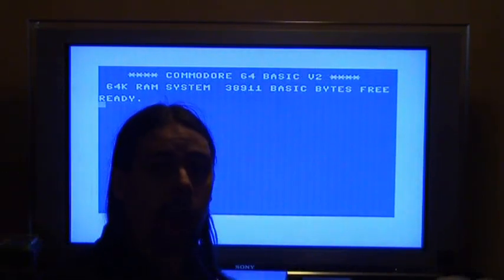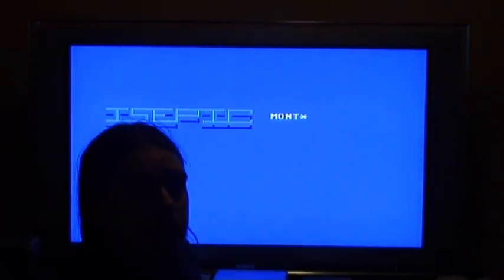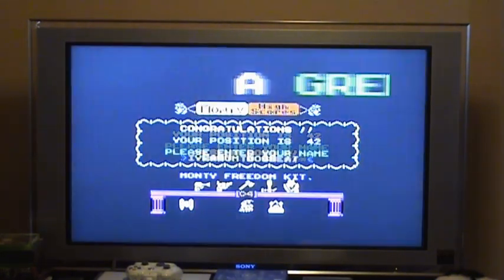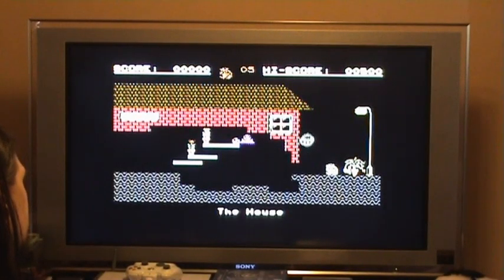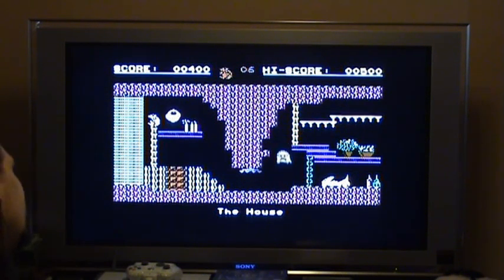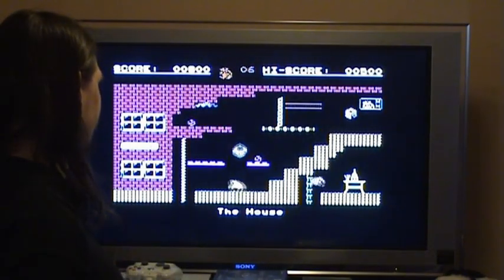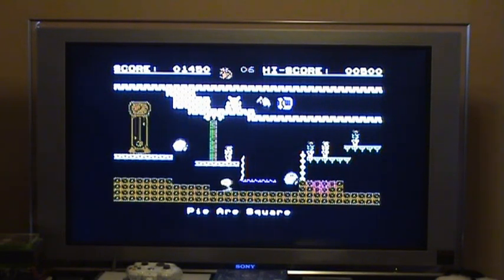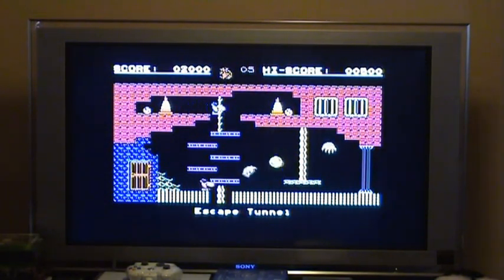TMK C64 Review - Monty On The Run [Part 1]